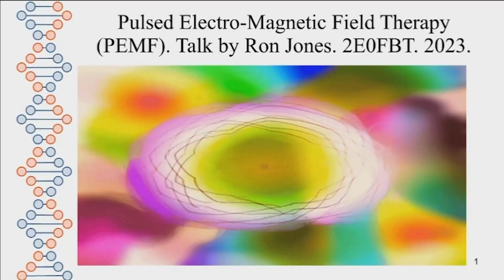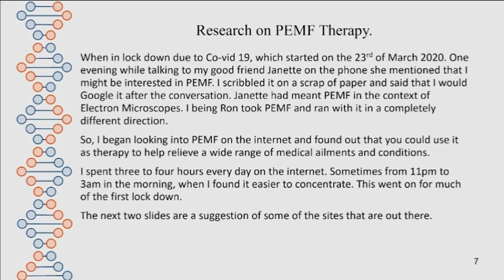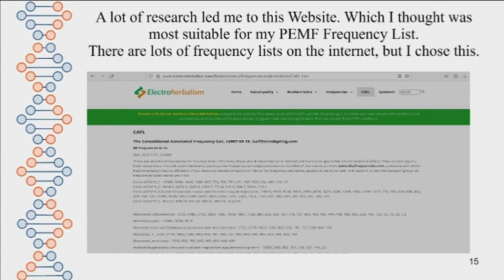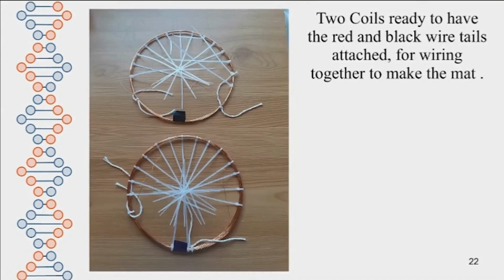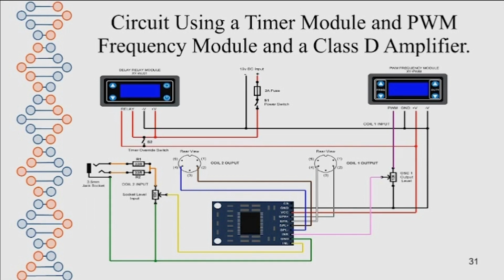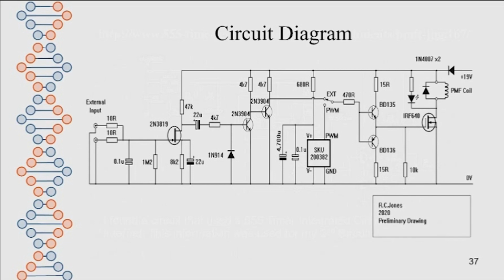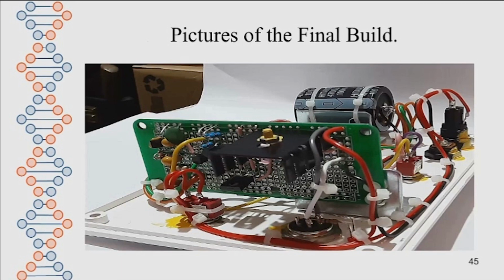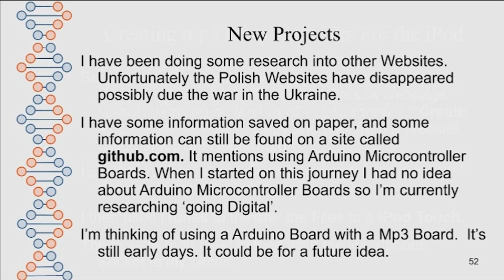DIY Pulsed Electro-Magnetic Field (PEMF) Therapy.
This is the story of how I discovered Pulsed Elctro-Magnetic Field Therapy (PEMF). And how I built a machine to use it. I would also like to show new PEMF projects as well.